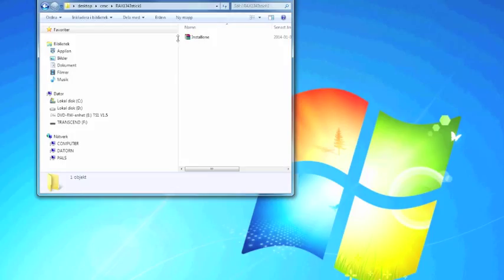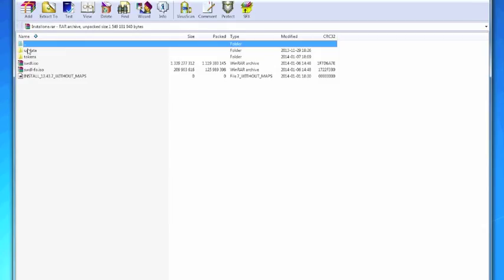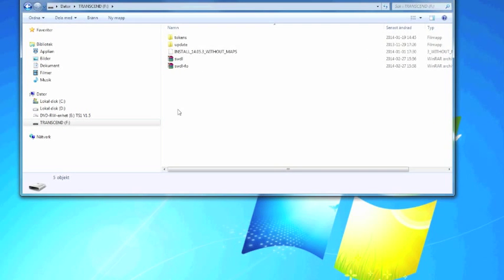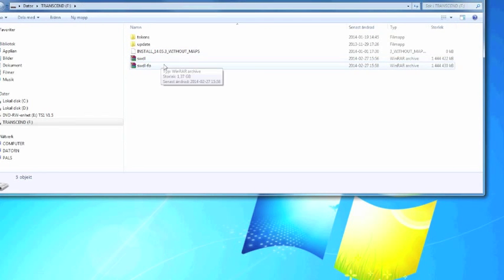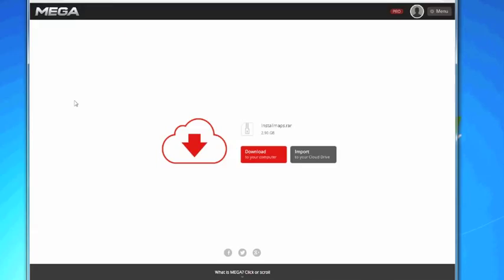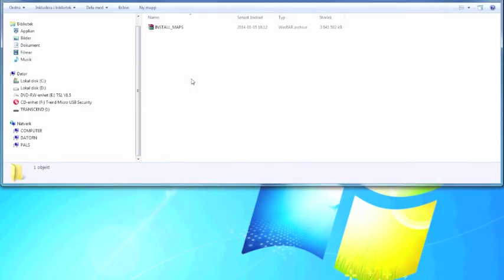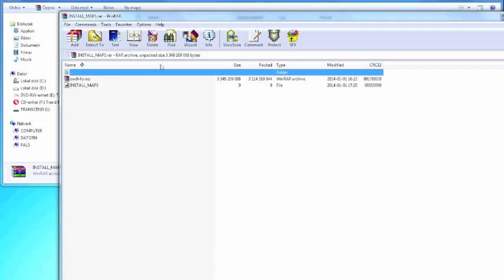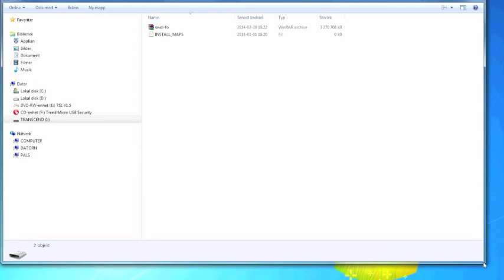Rax Conversion USB installation video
How to install the software on to usb sticks